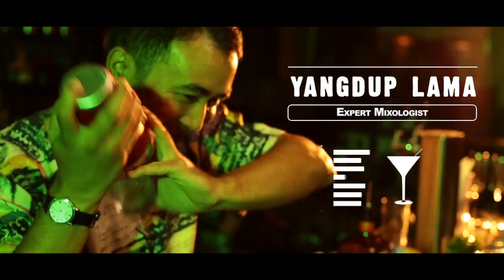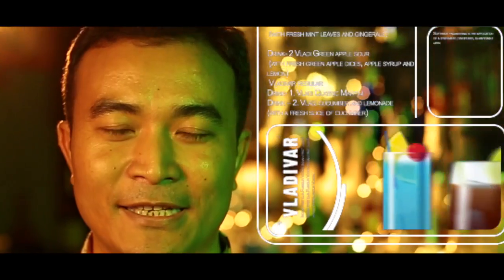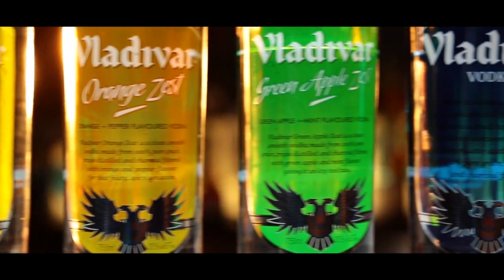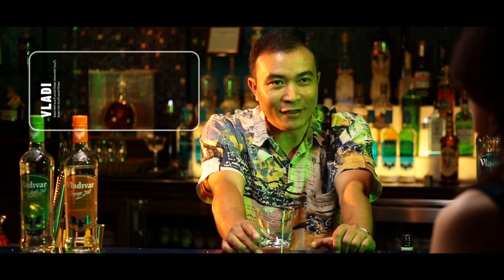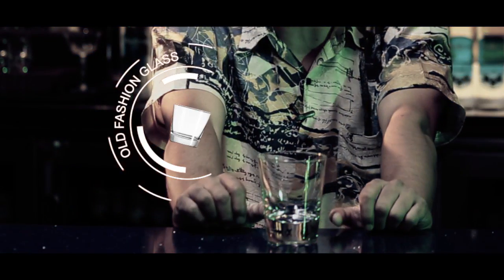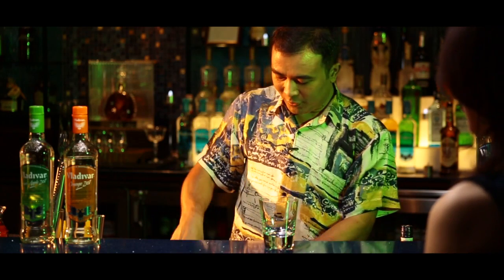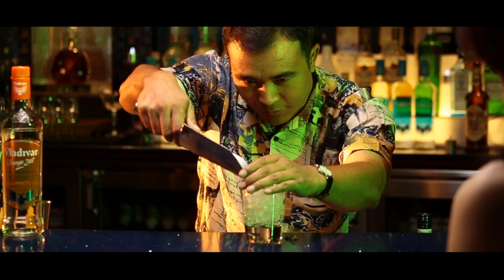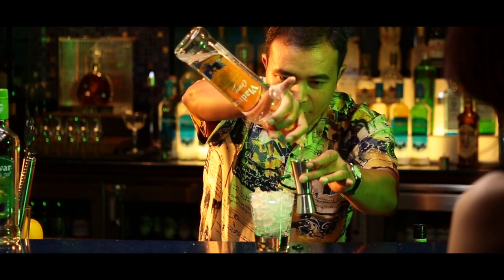Vladivar Mixology Masterclass - Vladi Orange Mist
Because making your own cocktail is Vladi cooler! Watch on as Vladivar Mixology Masterclass shows you how to make  - THE VLADI ORANGE MIST.

Here's how you can DIY:
Fill a Vladi Old Fashion glass with crushed ice. Pour in a double shot (60 ml) of Vladivar Orange Zest Vodka. Garnish with an Orange rinds.